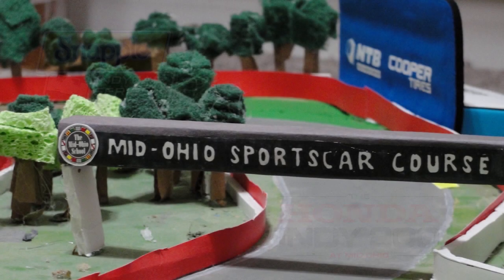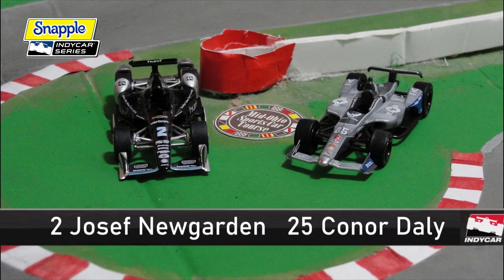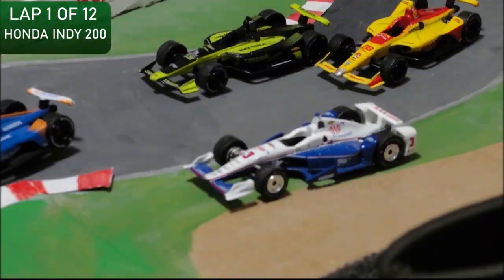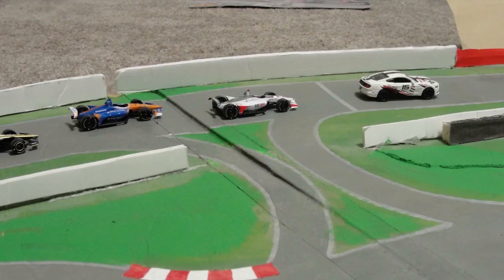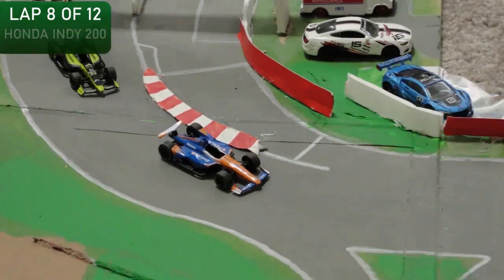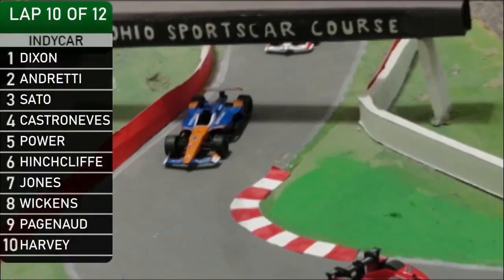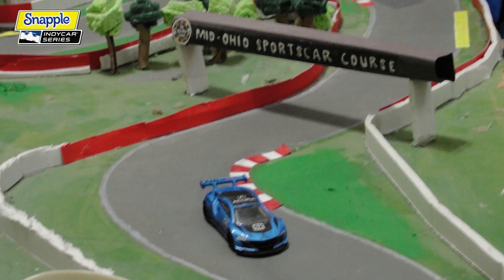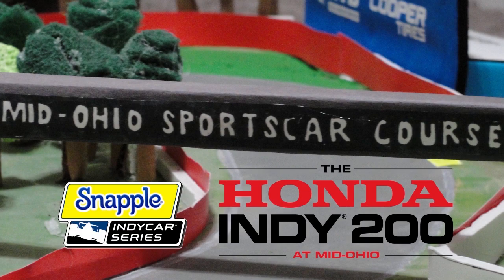Snapple IndyCar Series: Honda Indy 200 at Mid-Ohio